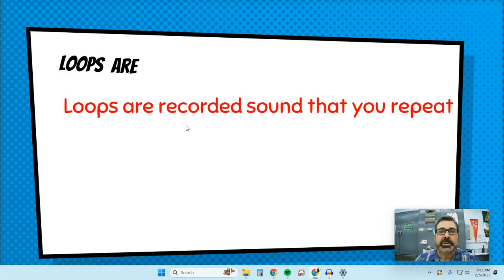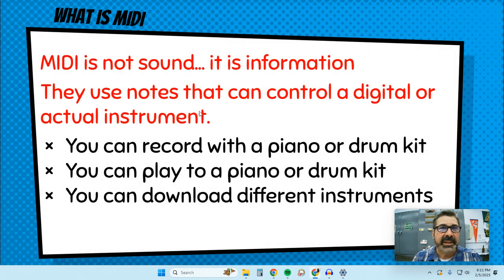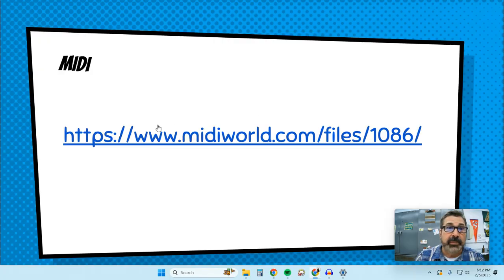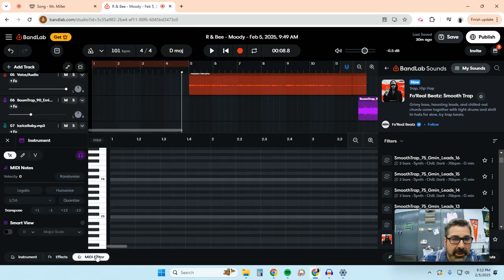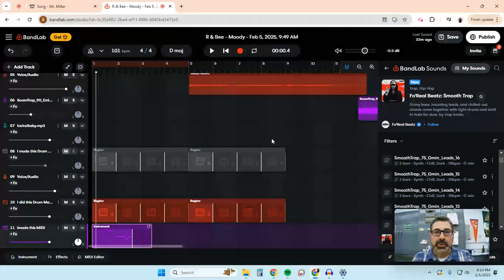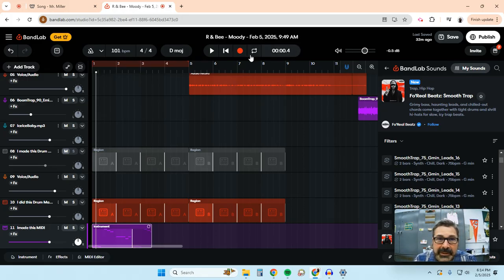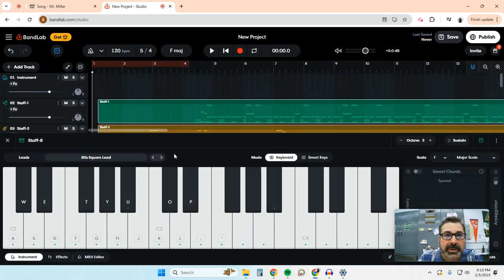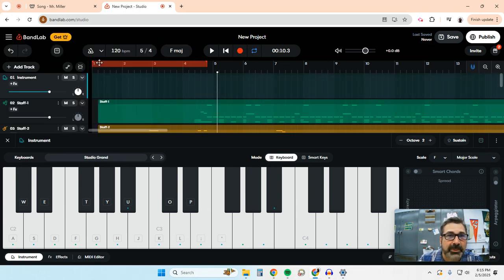MakeMySong Pt.4-5 add DrumTrack & MIDI